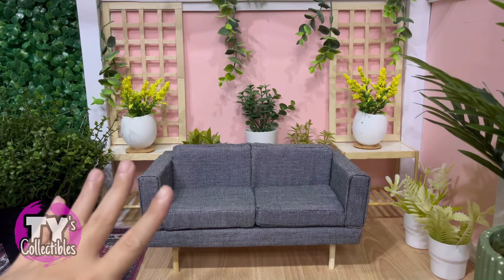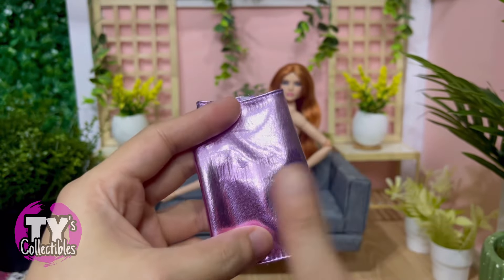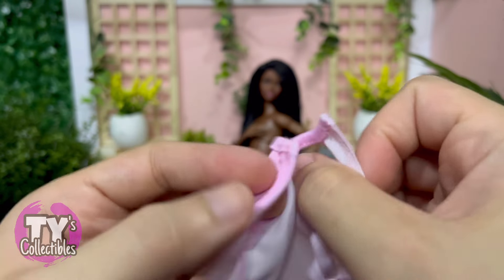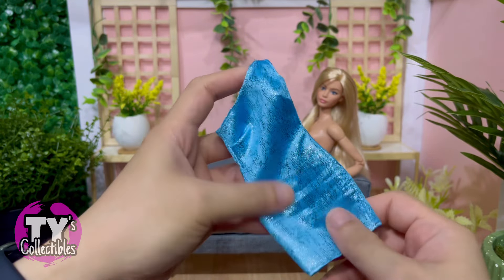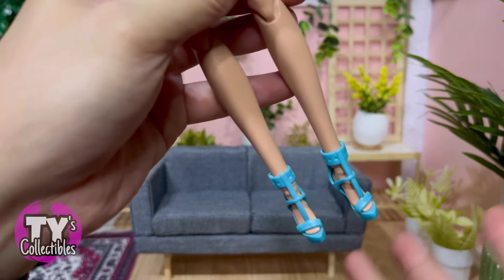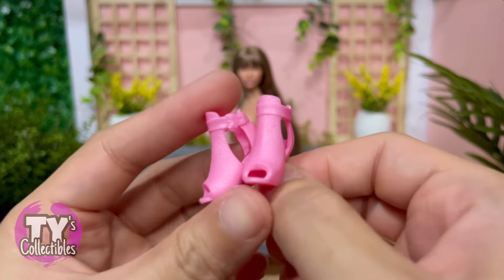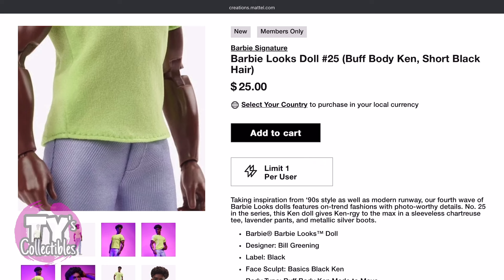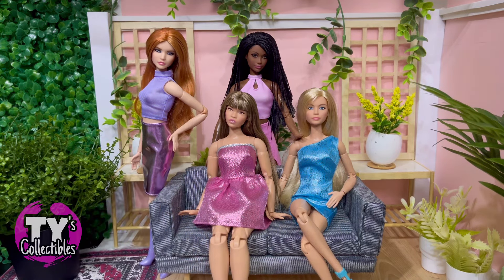BARBIE LOOKS WAVE 4 OUTFIT REVIEW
In this video, we’re reviewing the outfits of our dolls from Wave 4!

🎵  Happy Dreams - Arthur Basov